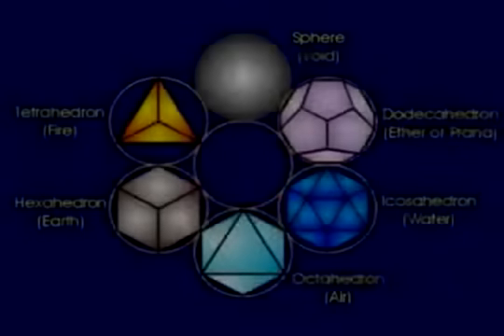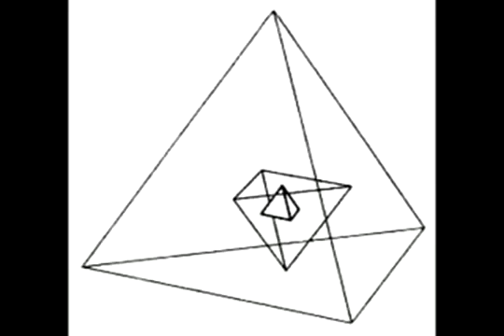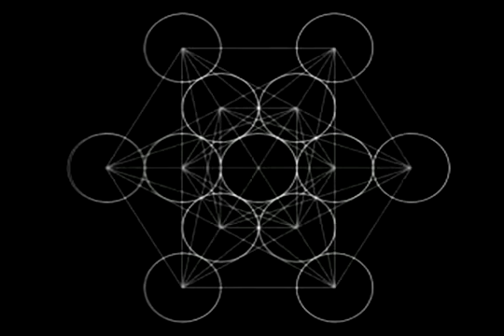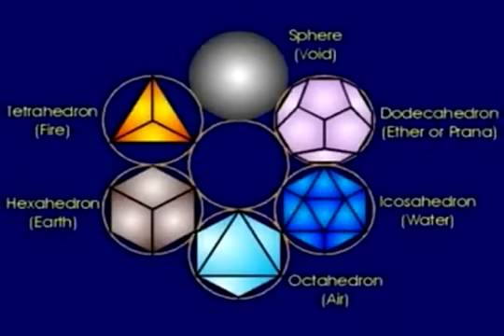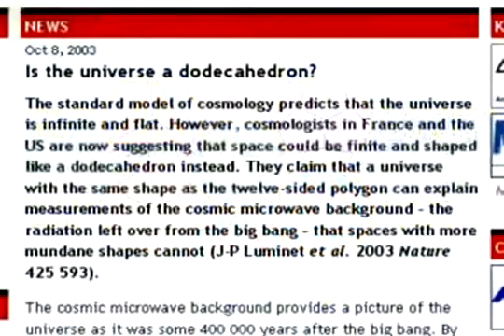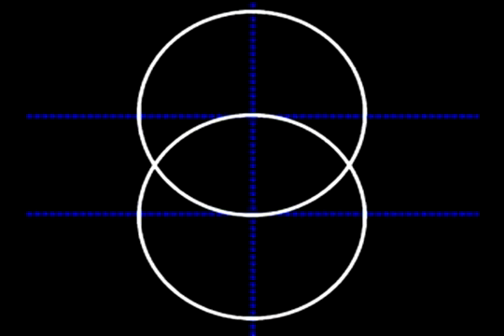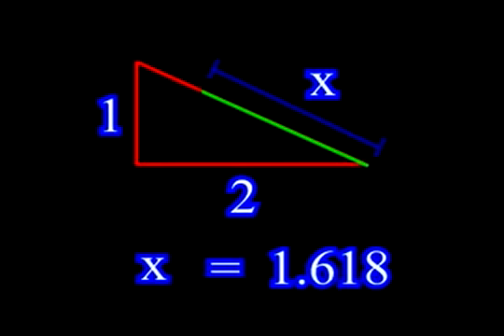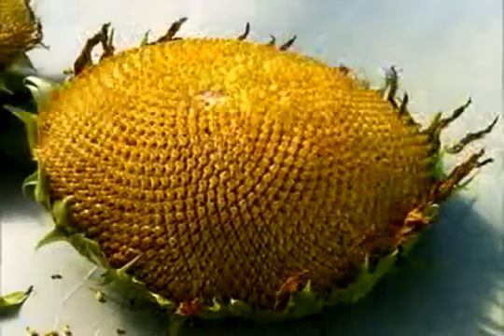Sacred Geometry Explained Part 2 of 2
Best explanation of Sacred Geometry!
Original source unknown